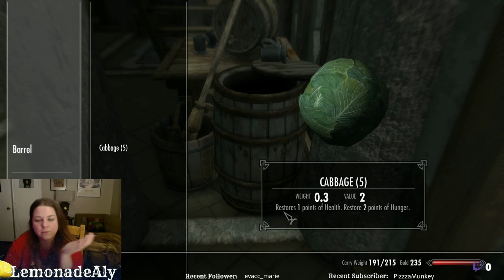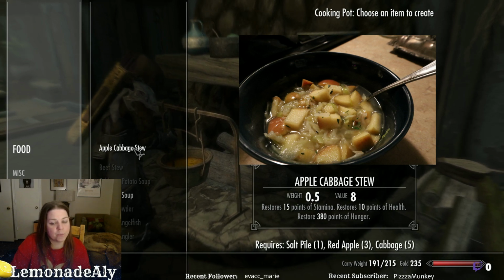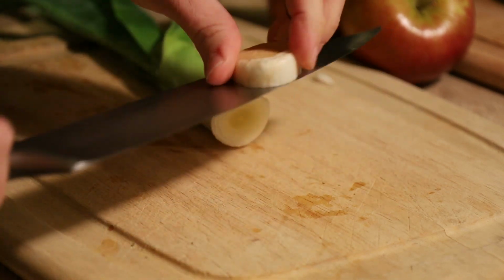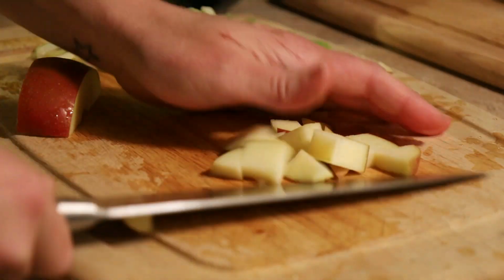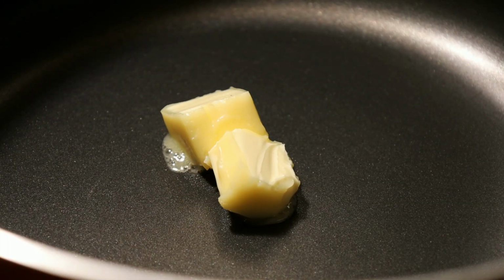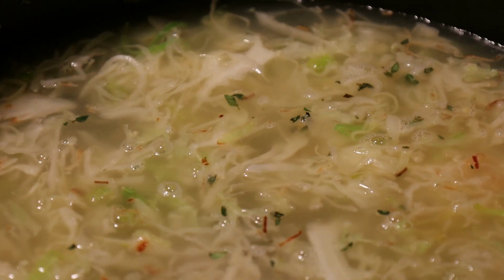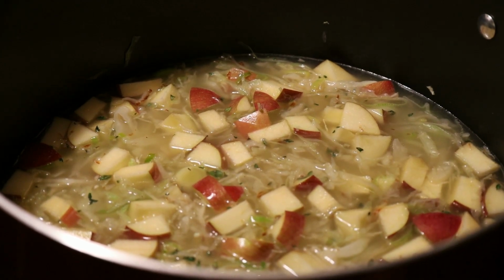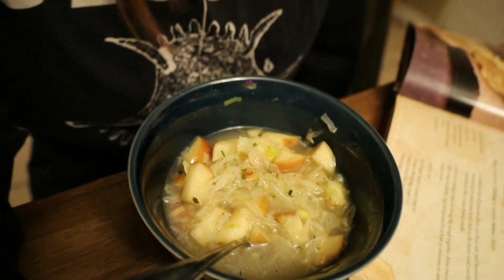Apple Cabbage Stew - Skyrim Cookbook Recipe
Define Modge Podge..  that's what this is. I have the video game clips of when I was super tired trying to record some stewing of apples and cabbages..  lol. I get tired just watching me do all this work to make this video, but it's a very simple recipe and it does taste so good. Really you should use apples when you cook cabbage.. the sweetness is so tasty with the bitter leaf. I did cover a song here as well, I had this song recorded already and it's one of my faves from Agents of Oblivion - Hangman's Daughter, it's such a beautiful tune. I hope you enjoy this video, modge podgy but very fun to put together. BYE!!

2 tablespoons unsalted butter
1 leek (or more) white parts only, sliced thin
1/2 head of green cabbage, chopped thin
1 teaspoon dried thyme, plus more for garnish
6 cups of chicken broth
1 or 2 apples, red or green cored and diced